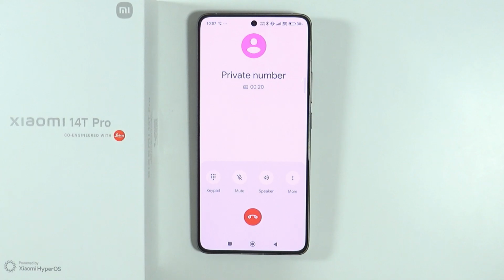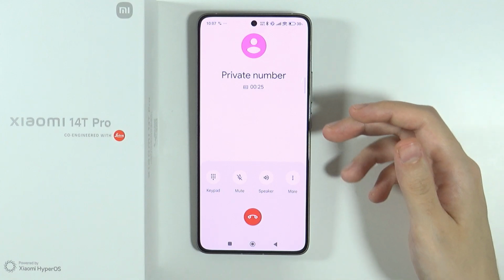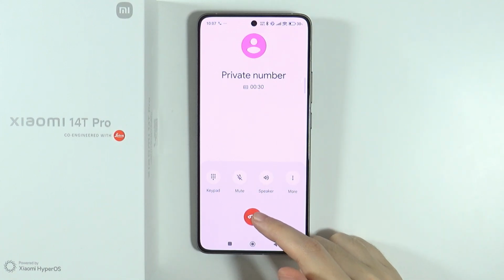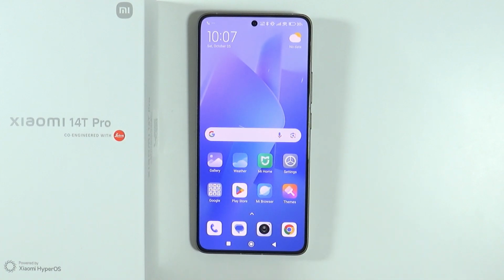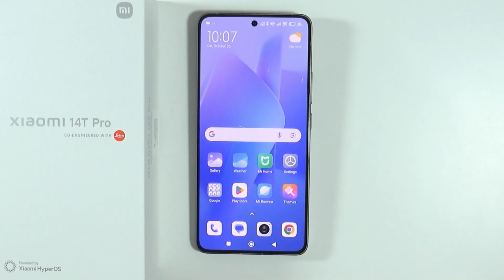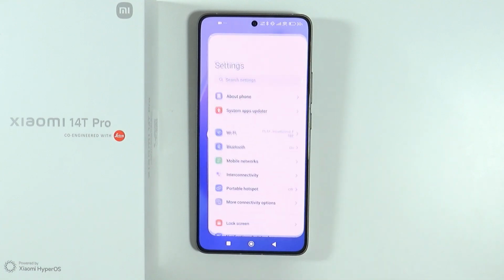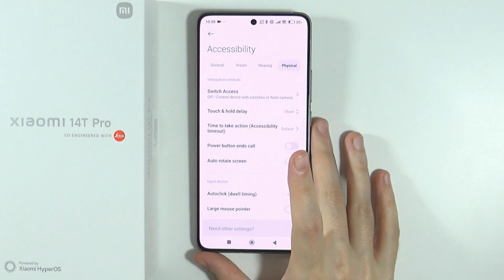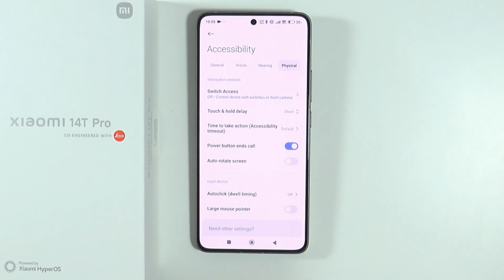Xiaomi 14T/14T Pro: How to End Call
In this quick guide, we’ll show you how to end a call on your Xiaomi 14T or 14T Pro. Learn the simple steps to efficiently manage your phone calls and ensure smooth communication. Follow along to master call handling on your device!